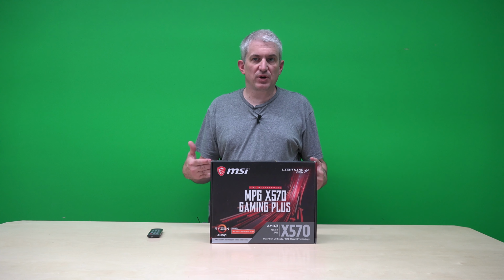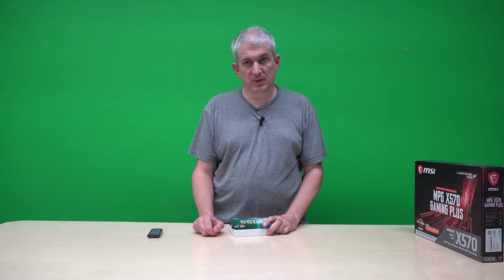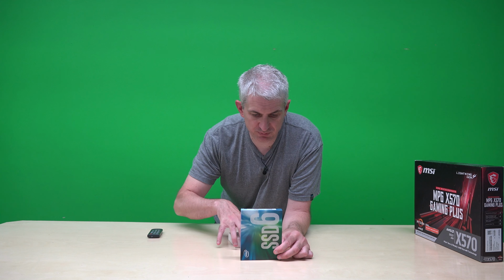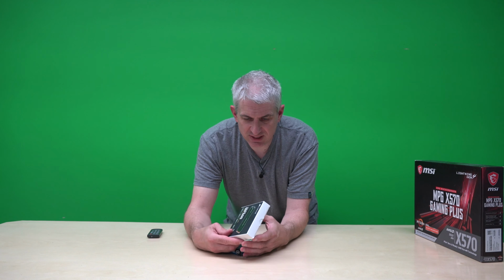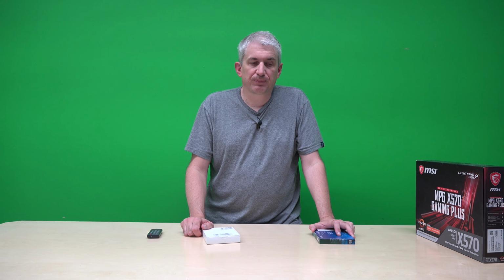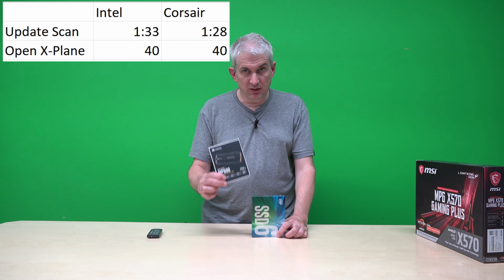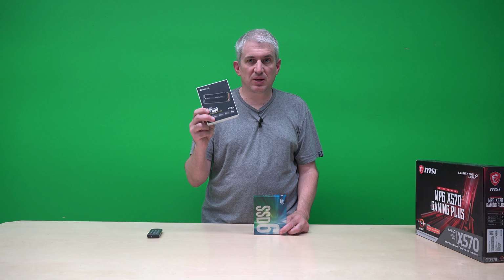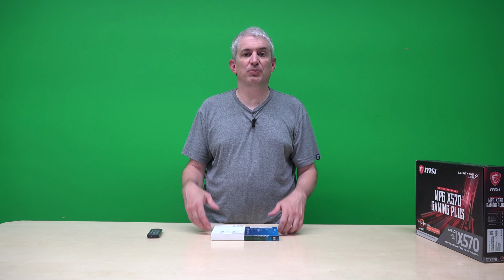Does a new PCI Express 4.0 SSD make a difference in day to day use?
I tested the new Corsair MP600 SSD versus the normal SSD we use to see if the benchmark results match the real world usage.